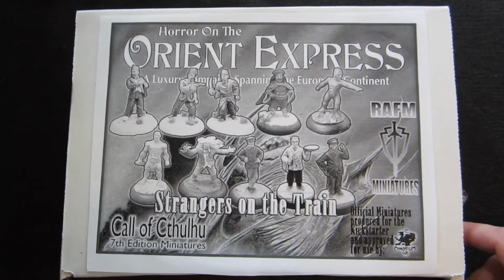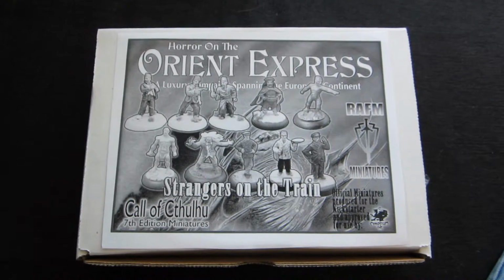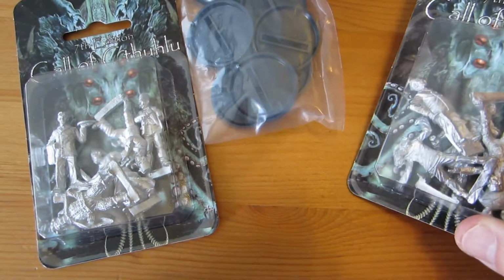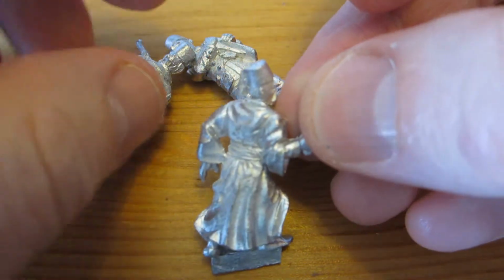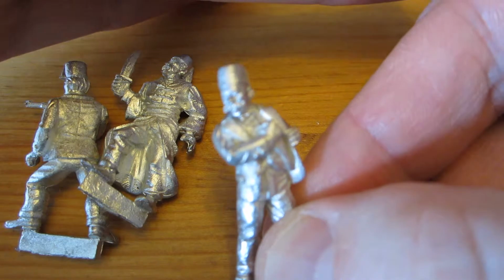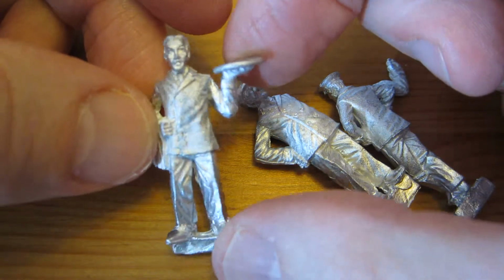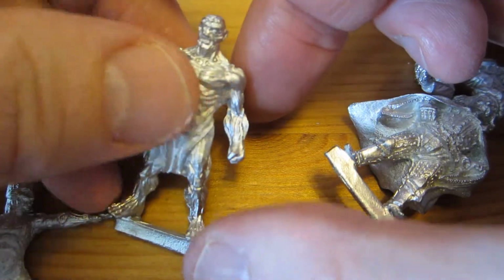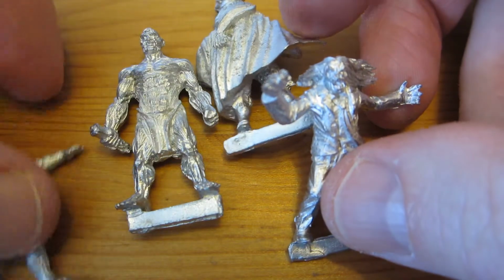First Look: Strangers on the Train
The miniatures set for Horror on the Orient Express.